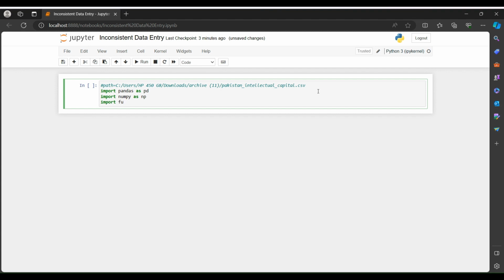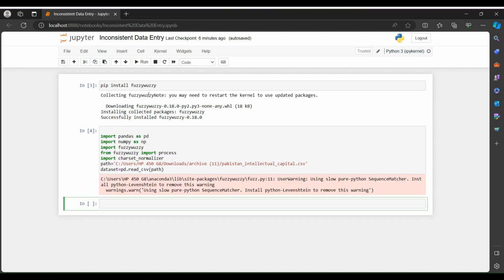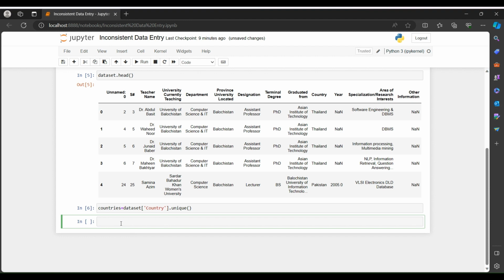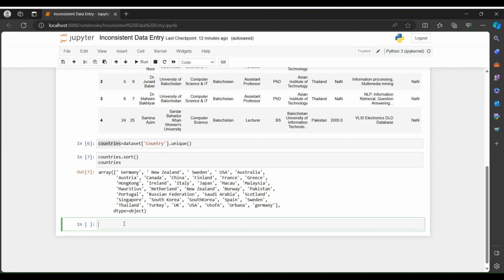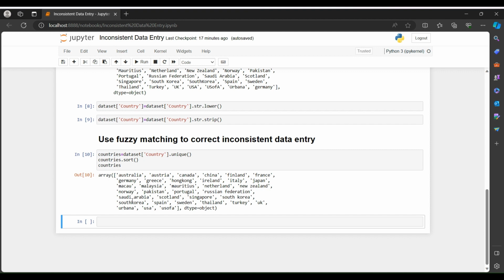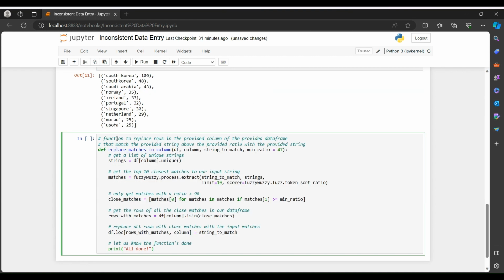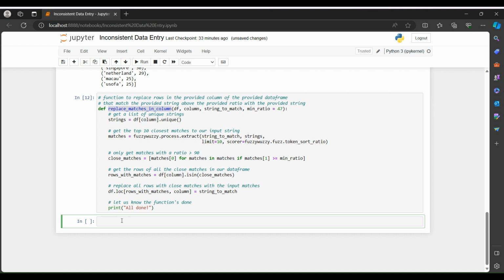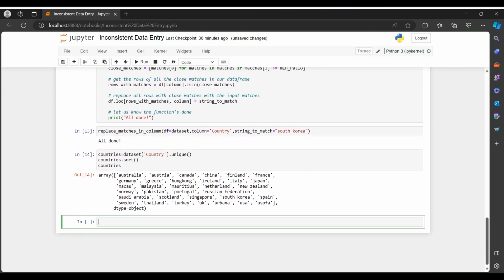Inconsistent Data Entry| Data Cleaning tutorial 5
Intro :(0:00)
Download dataset :(0:16)
Get our environment :(0:33)
Install fuzzywuzzy :(3:00)
Use Fuzzy matching :(7:04)
Function to replace rows :(9:44)
outro :(13:22)
here's the link for the dataset:
here's the link for my Instagram :
 / nihal_the_scientist
here's the link to my github